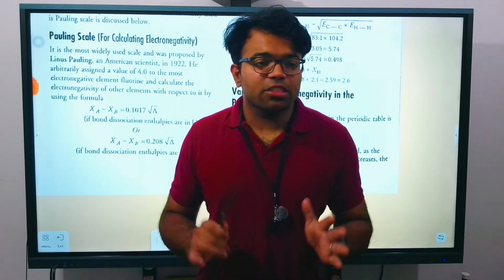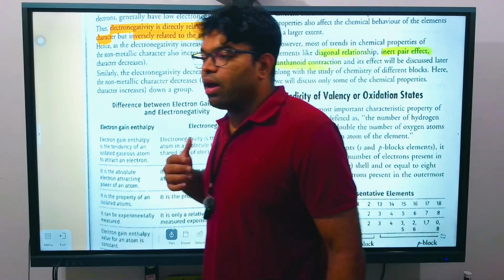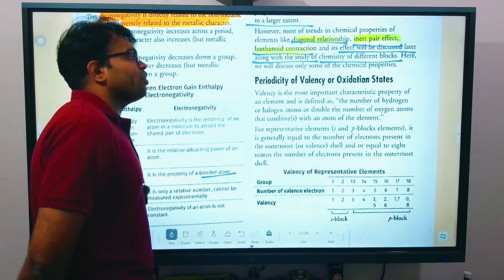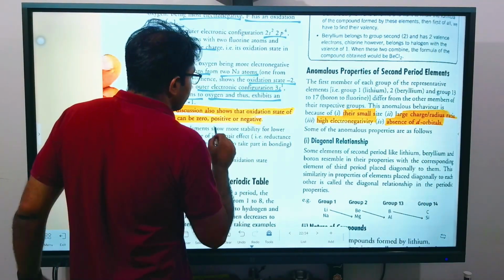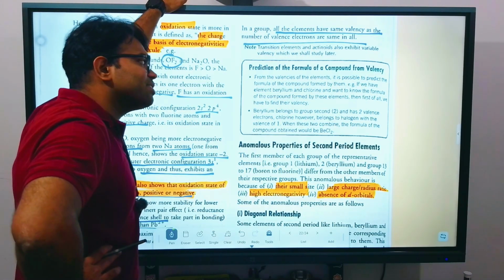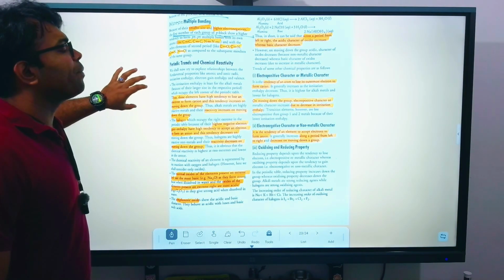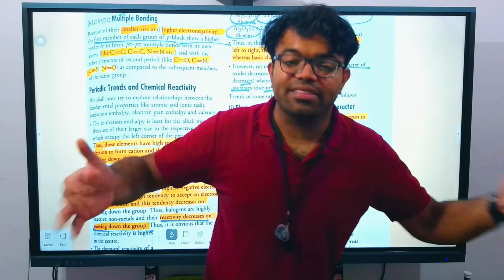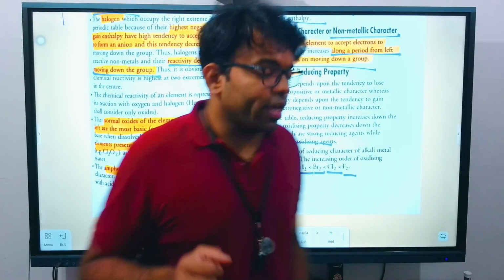Class 11 (English Video) Chemistry Chapter 3 Periodic Classification of Elements Part 4 Final part